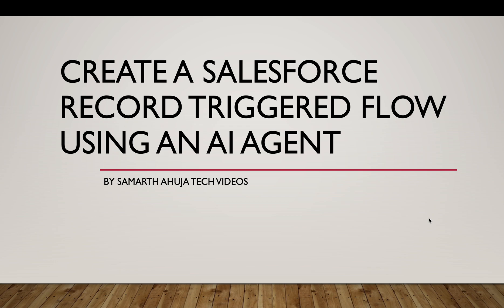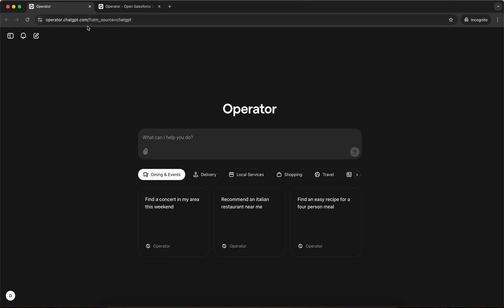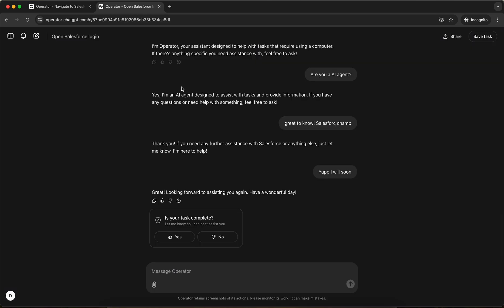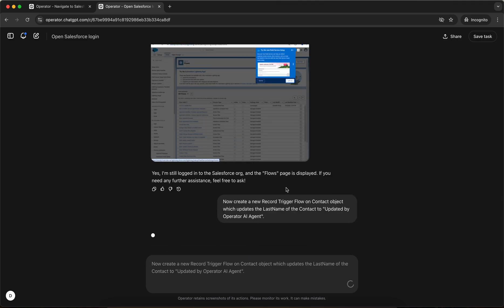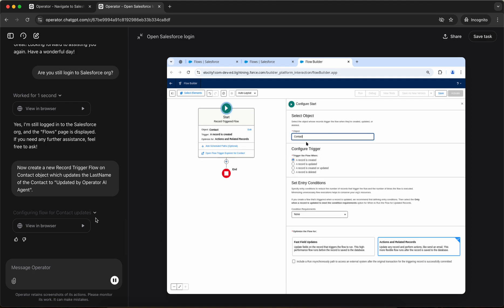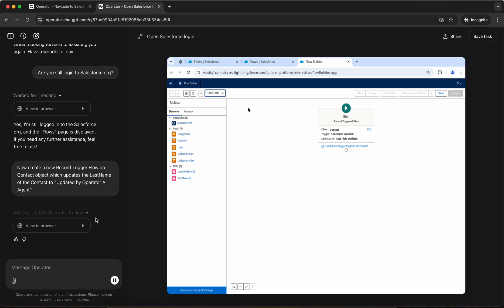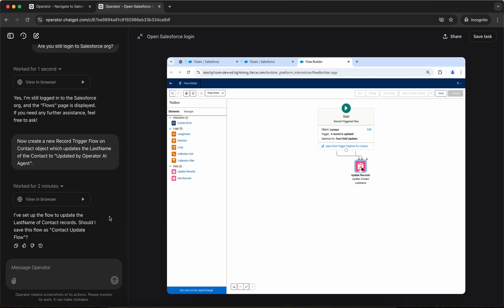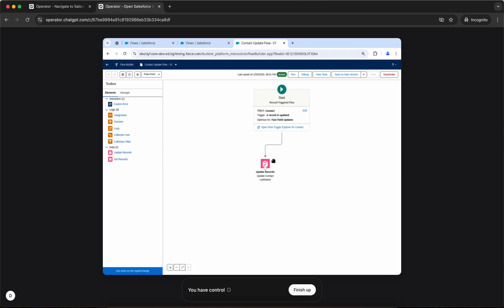Can an AI Agent Create a Salesforce Flow on Its Own? Let’s Find Out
In this video, we explore whether an AI agent can independently create a Salesforce Flow from start to finish!

Salesforce Flows are powerful tools that automate business processes, but can an AI agent handle the complexity of building one without human intervention? Watch as we test the limits of AI technology and see how it performs in the world of Salesforce automation.

💡 What you'll learn:
The basics of Salesforce Flow automation.
How an AI agent can handle Flow creation.
The challenges and limitations AI faces in Salesforce automation.
Whether you’re a Salesforce expert or just curious about AI’s capabilities, this video will give you insight into the future of tech automation.